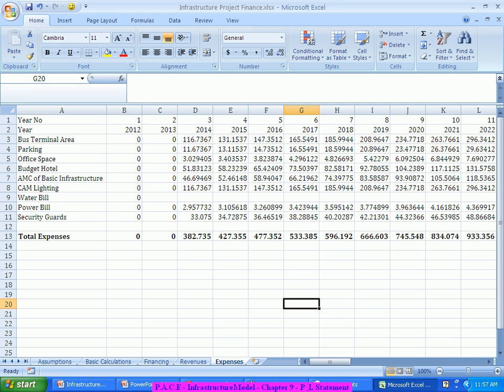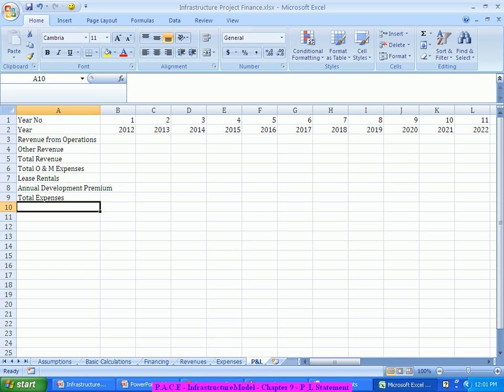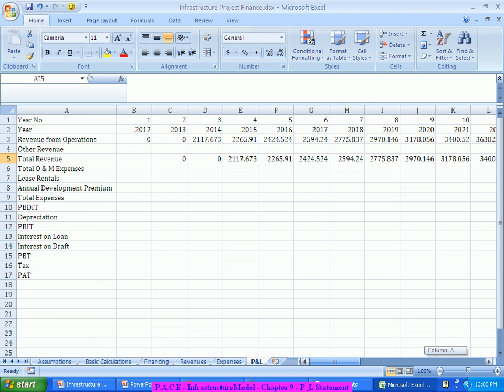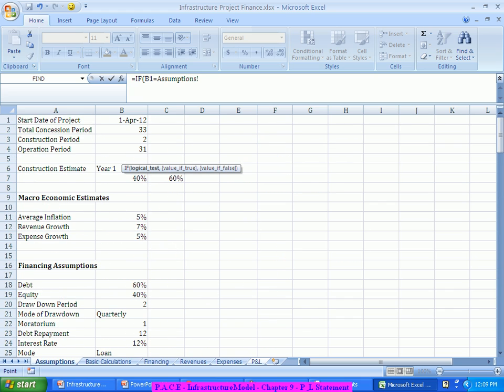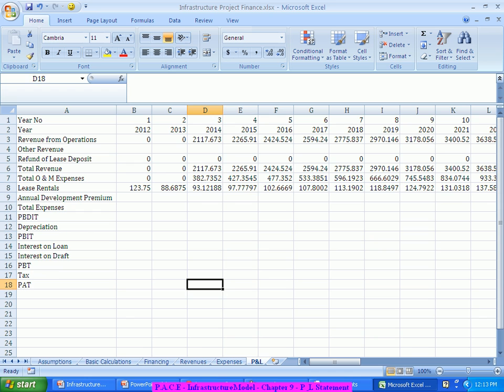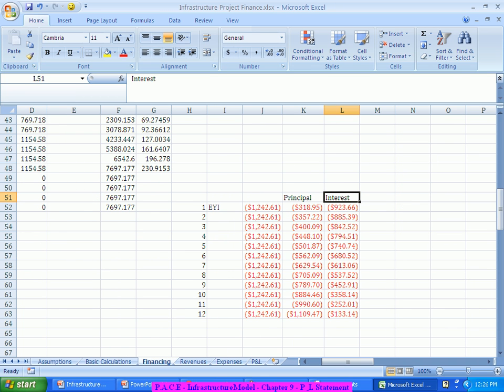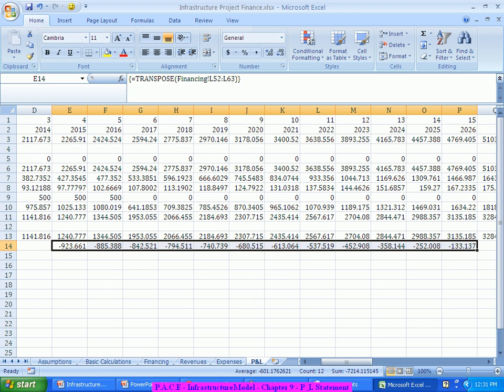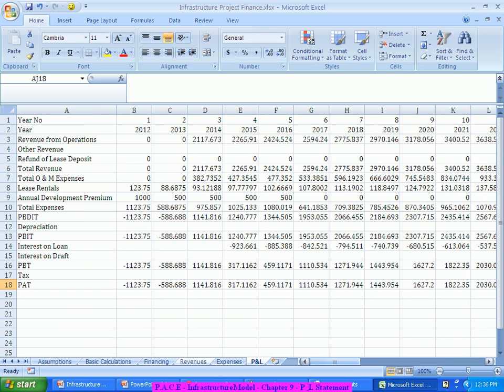Creating Profit and Loss Statement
Training on Creating Profit and Loss Statement by Vamsidhar Ambatipudi